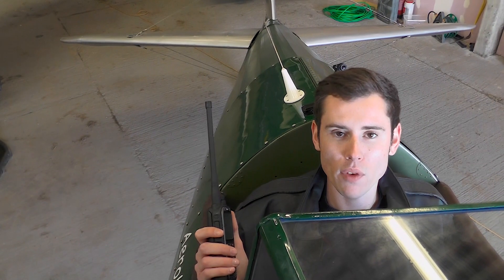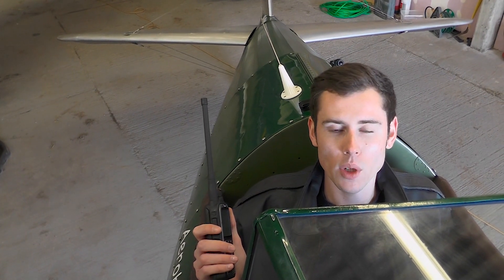What type of airband radio do I require?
Matt Richards from Icom UK gives a short overview about which airband radio you will need for each type of aircraft, whether certified or non certified.

For more details about the Icom aviation range of airband radios,